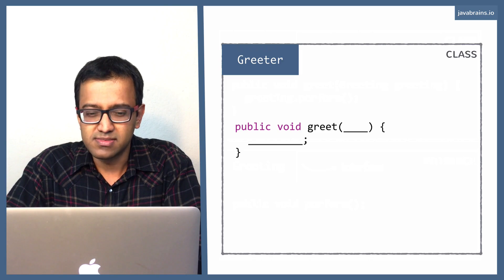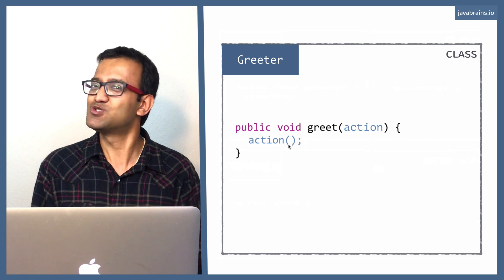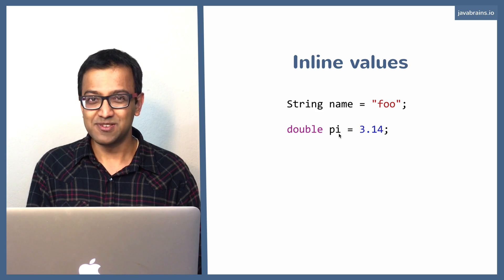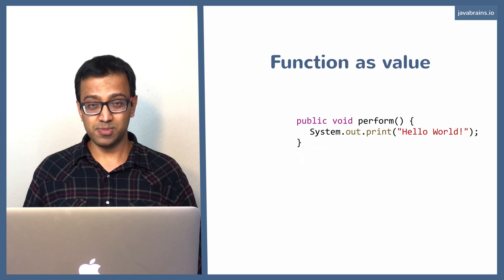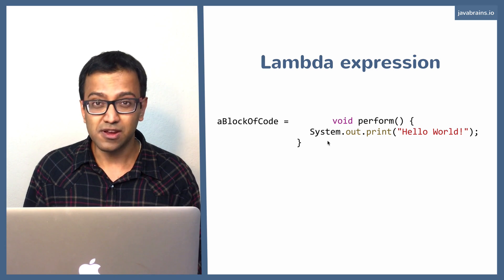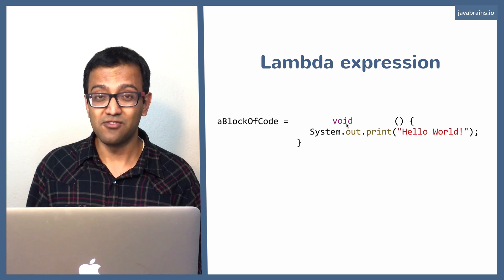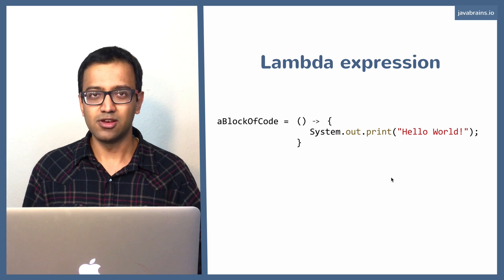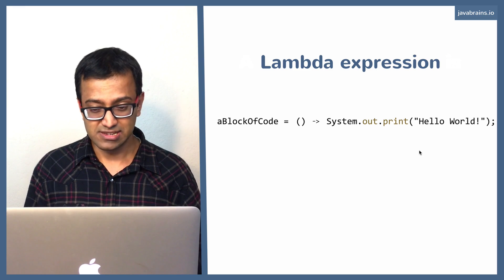Java 8 Lambda Basics 6 - Introducing Lambda Expressions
Let's take our first look at a Lambda function - by transforming a method declaration step-by-step into a lambda expression.